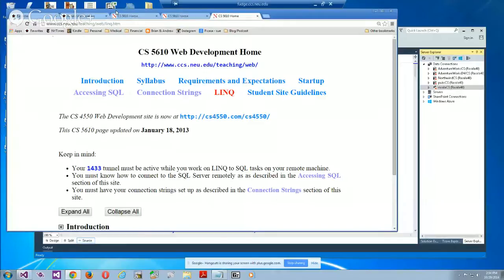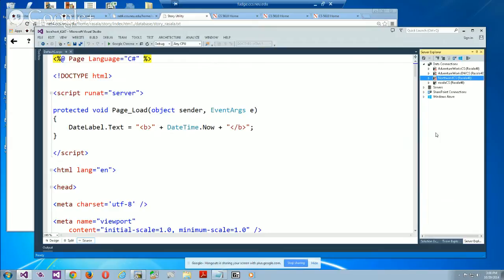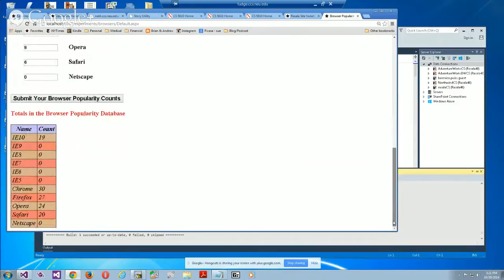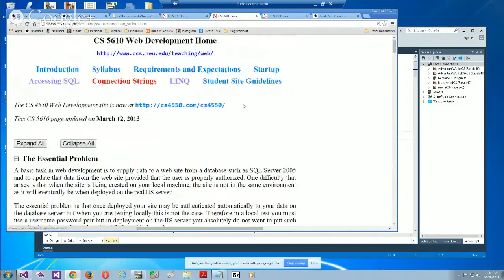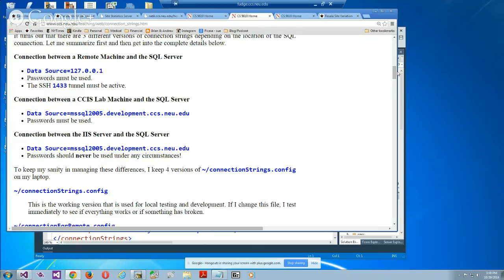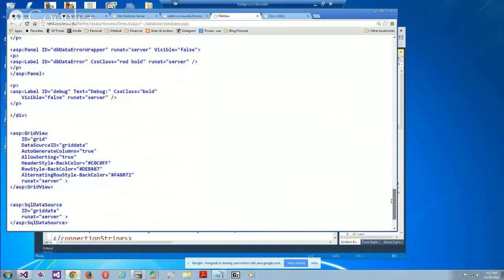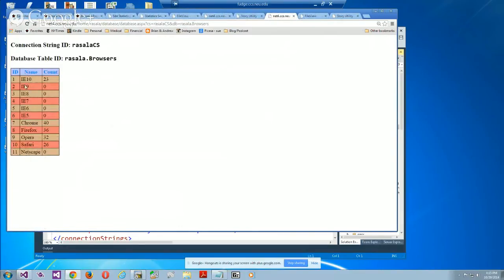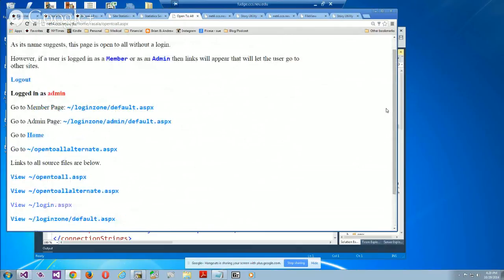CS5610 10/29/2014 - DB Lecture - Prof Rasala